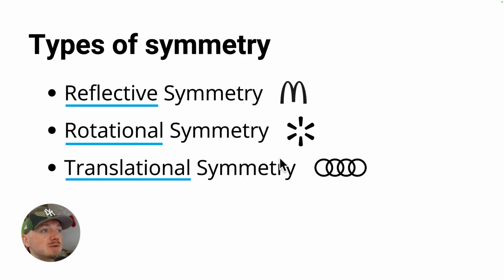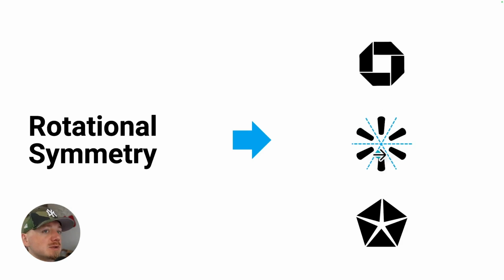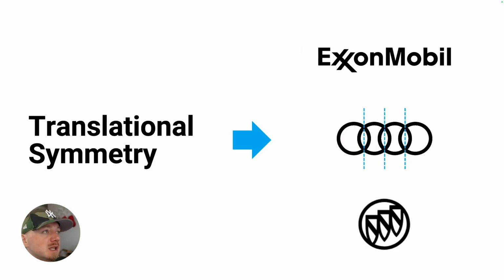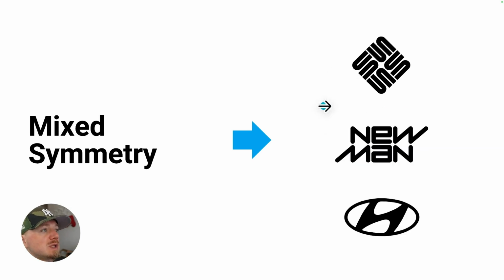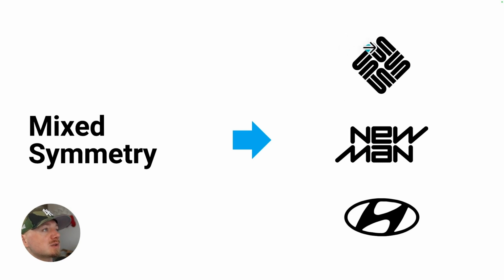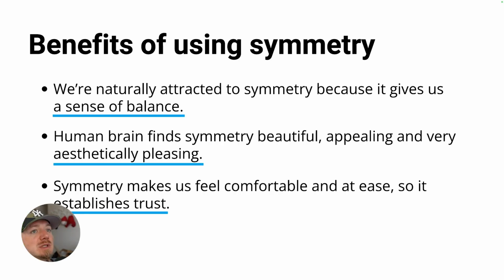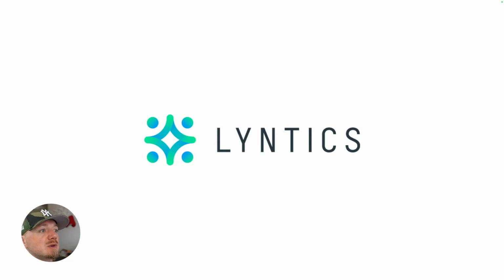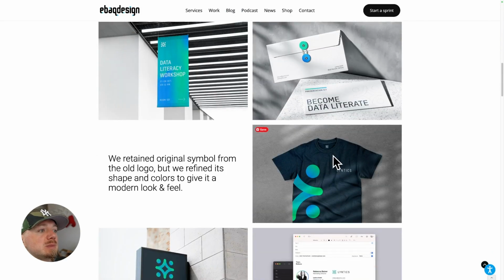Symmetry in Logo Design: A Quick Course for Beginners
In this quick tutorial, I delve into the captivating world of symmetry in logo design.

CONTENTS:
00:07—Famous Symmetrical Logos
00:37—Types of Symmetry
02:25—Benefits of Symmetry
02:56—Case Study: Symmetrical Logo

First, I show you examples of famous symmetrical logos. Then I break down the three fundamental types of symmetry: reflective, rotational, and translational, illustrating each with well-known logos such as Red Bull, McDonald's, Walmart, and Audi.

I further explore the psychological benefits of symmetry in design—how it evokes beauty, balance, and trust, and touch on the intriguing use of asymmetry to maintain interest.

Finally, I share a symmetrical logo project I created for my client, Lyntics